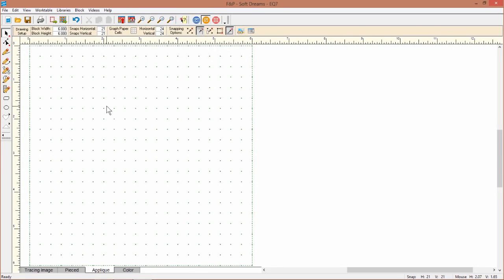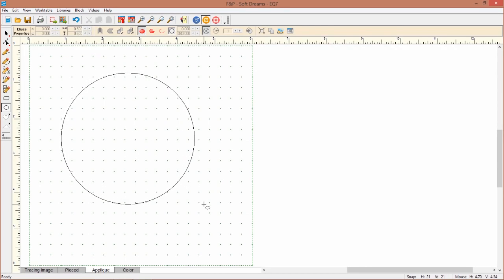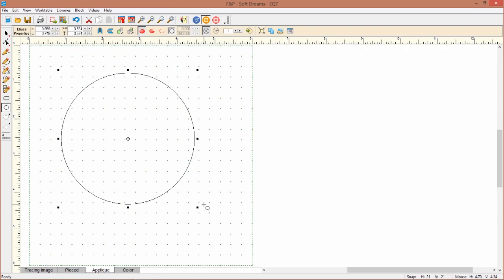How to draw perfect circles in EQ7 tip from Nancy Mahoney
In this short tip video, Nancy Mahoney shares her secret for creating perfect circles in the Electric Quilt 7 sofware.

For more tips like this be sure to enroll in Nancy's Craft University online course:
Design Quilts with EQ7 and Nancy Mahoney

Learn to Design Quilts with EQ7 is an online class filled with images and easy to follow instructions by Nancy Mahoney. Share your progress with fellow community members and work with the instructor on a private Forum in a collaborative and interactive online environment. Upload images of your work for feedback and ask questions. Create unique quilt designs along-side other quilters!

Learn a variety of quilt layouts, including horizontal quilts, on-point quilts, medallion quilts, and more. See how to use the various libraries to enhance your quilt designs. Learn how to use the block worktable and the image worktable to boost your creativity.